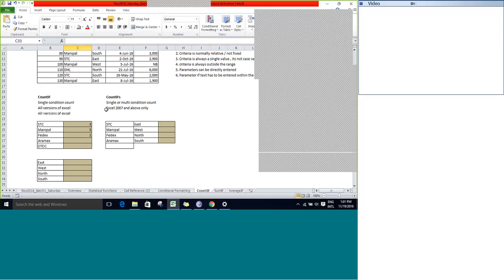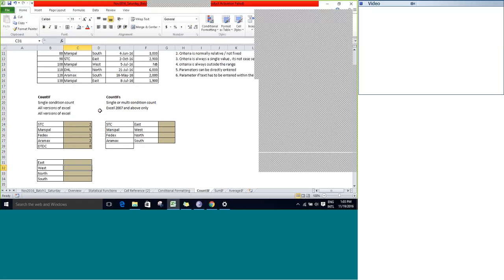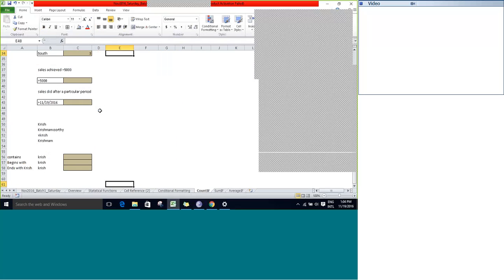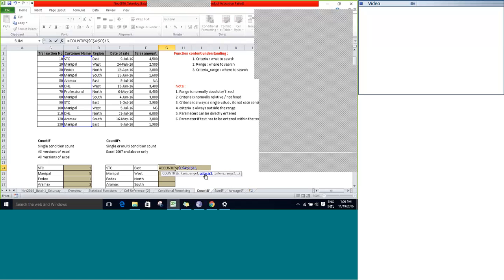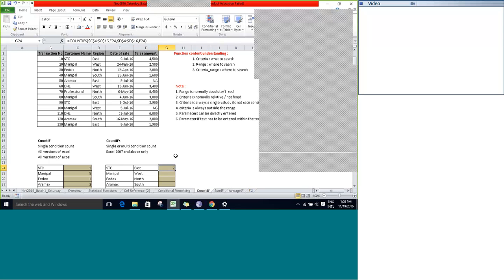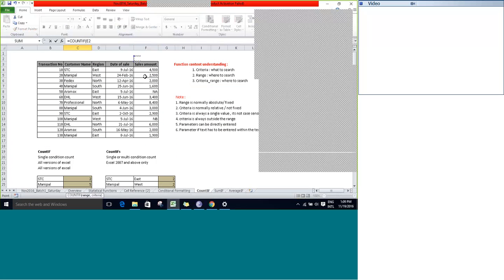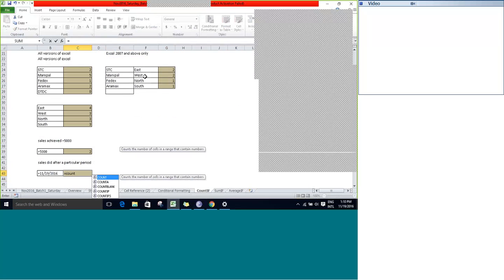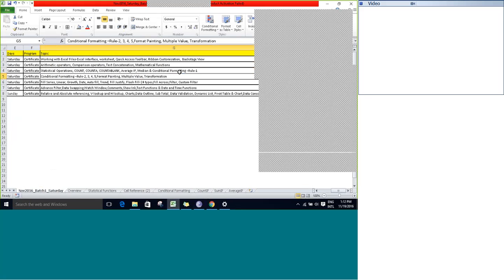Certificate in Advanced MS Excel